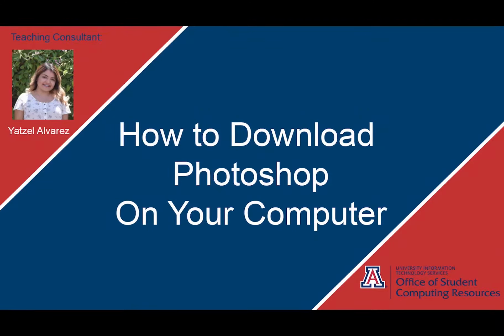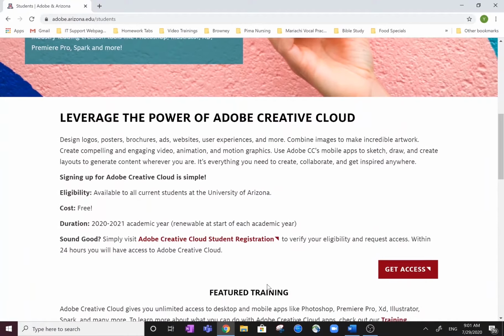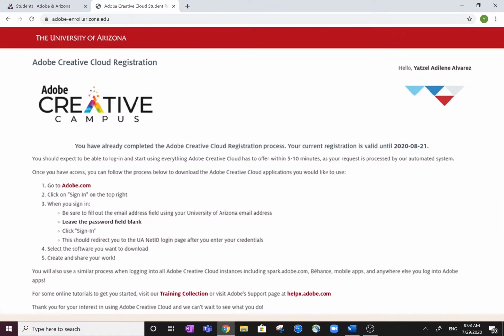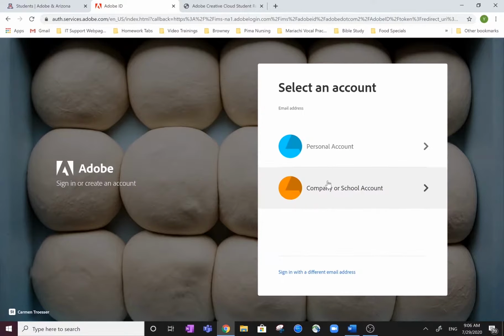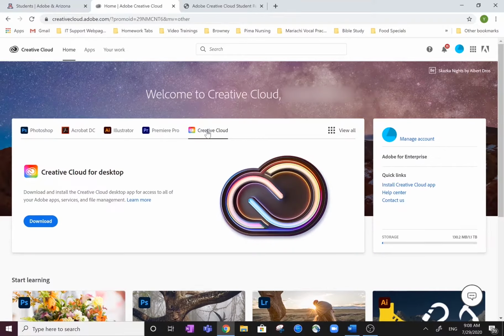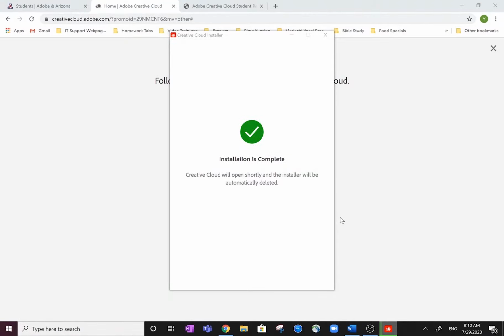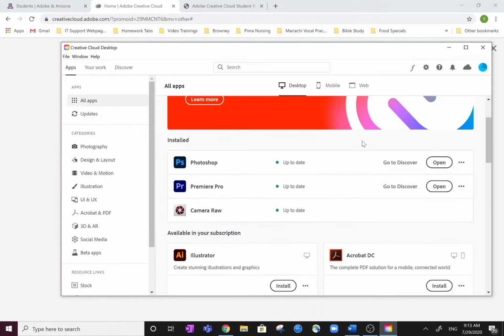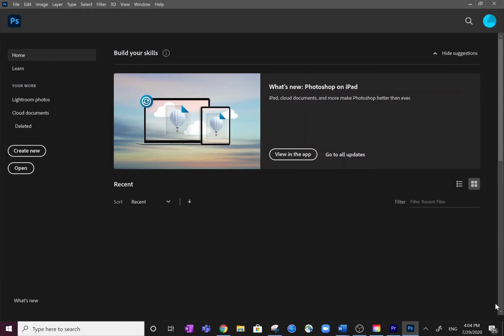OSCR-ONLINE How to download Photoshop on your Computer